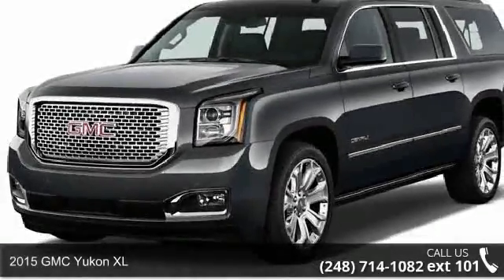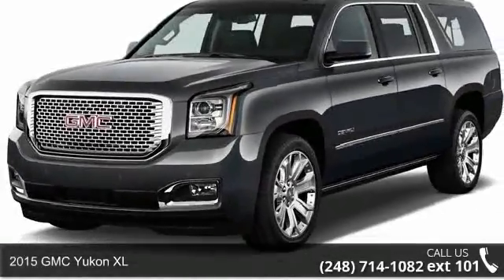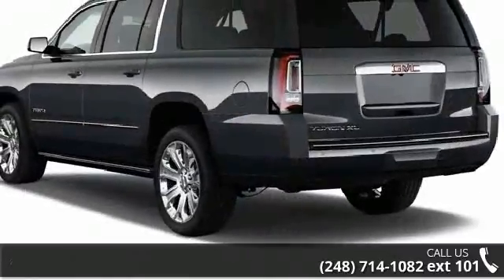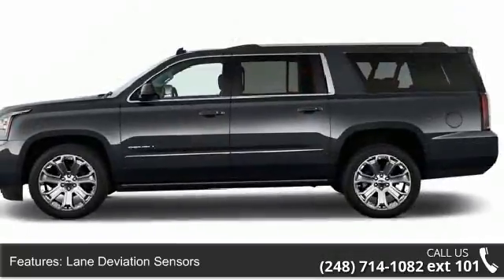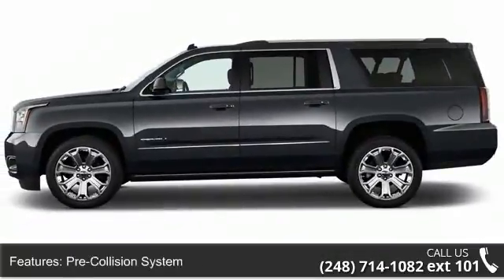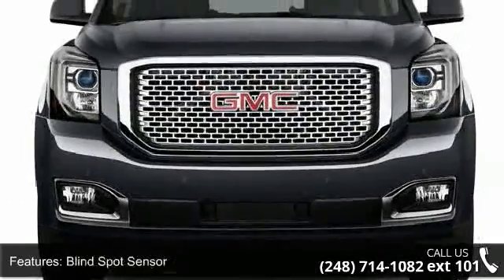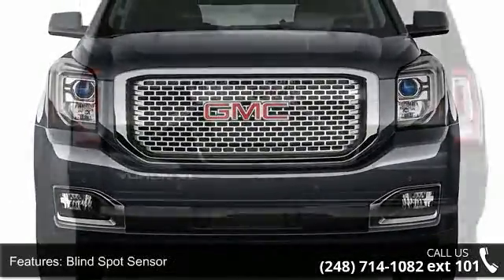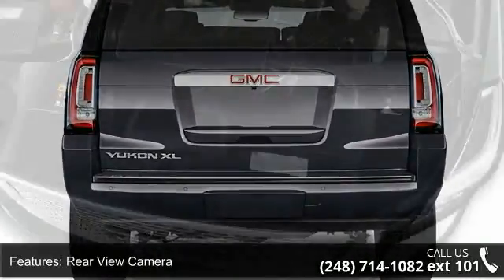2015 GMC Yukon XL - LaFontaine Cadillac Buick GMC - High...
2015 GMC Yukon XL Condition: New Engine: 8 Transmission: Not Specified Exterior Color: White Doors: 4 Stock